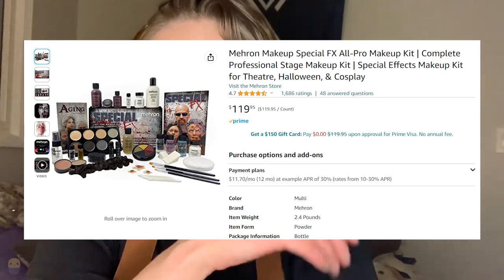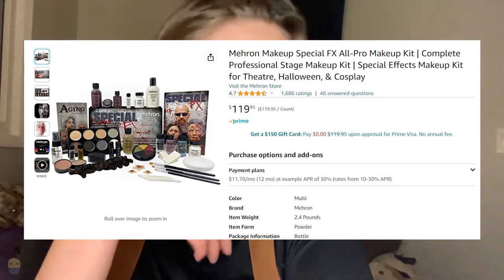LEON SEXY KENNEDY IRL - Leon S. Kennedy SFX Tutorial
I 100% stole this whole cosplay from Kaisa - go follow her Instagram to see her pics of this cosplay that I took! I have been wanting to do this for a while too so I'm glad I was able to get the chance to cosplay this sexy, SEXY man
Products Used:
11-minute Vlog music THE MUSIC IS NOT MINE I got it from @hello_yan